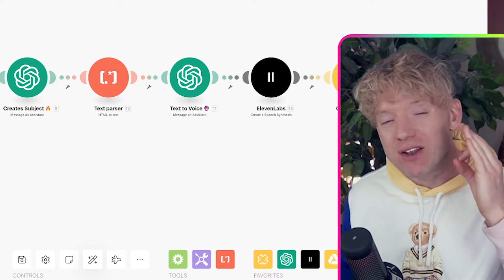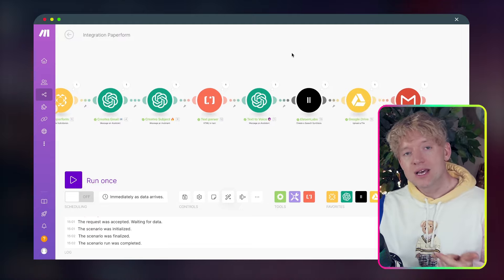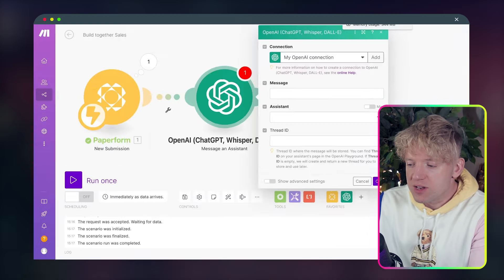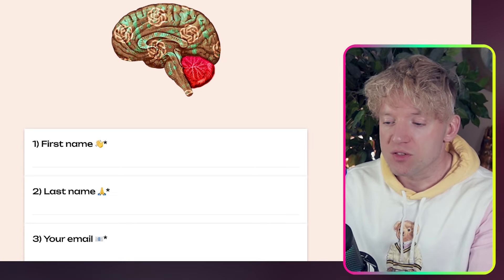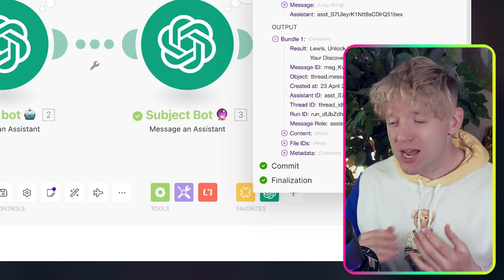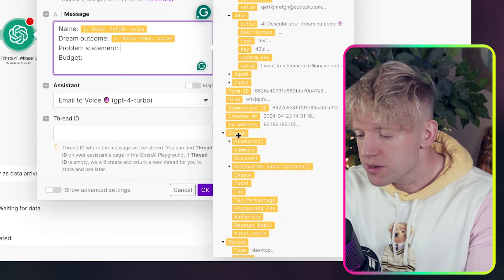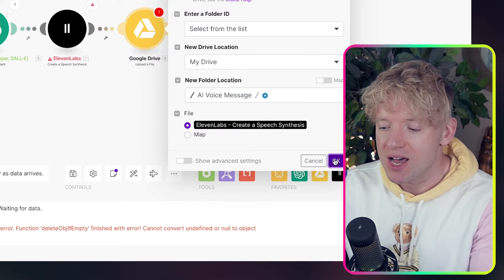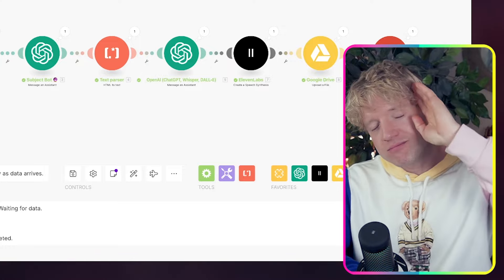Steal This Automated AI Sales System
Howdy Guys,

If it has an asterisk, it supports the channel 😊